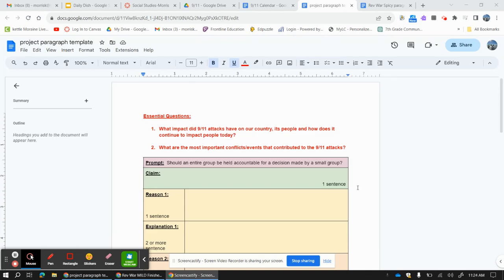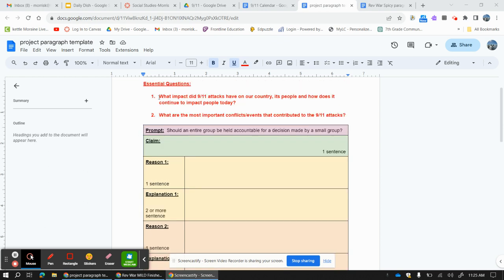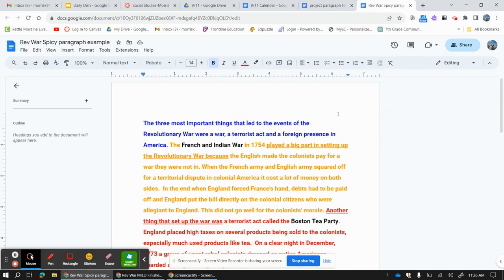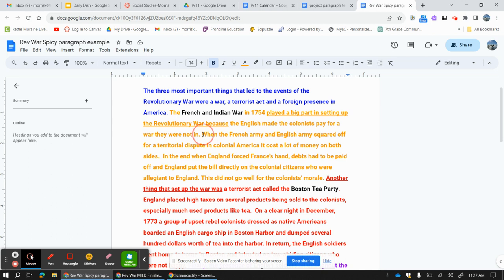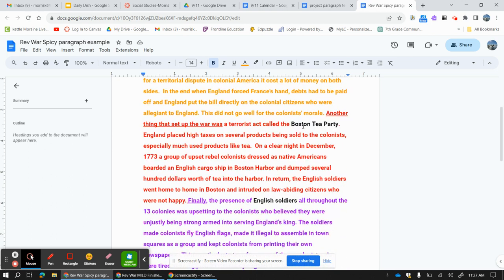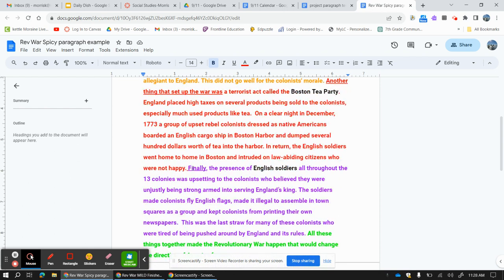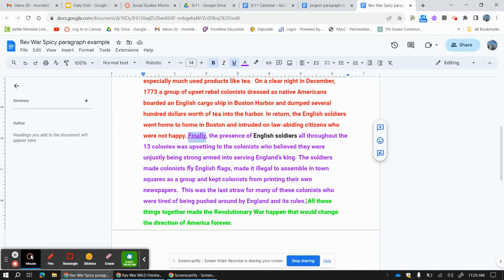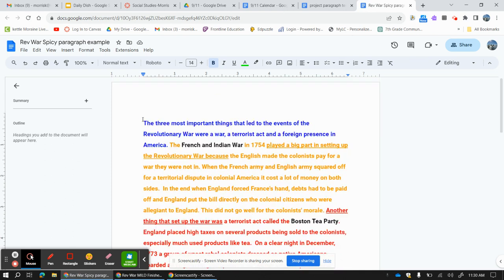Writing an Argumentative Paragraph (Spicy)